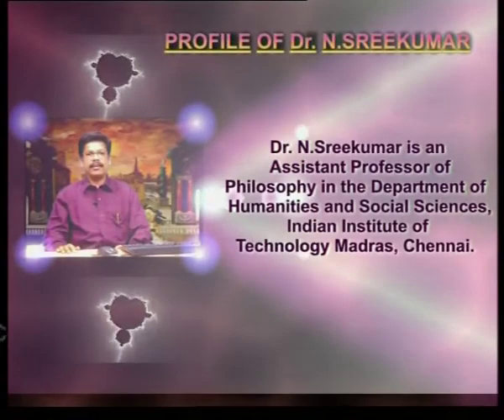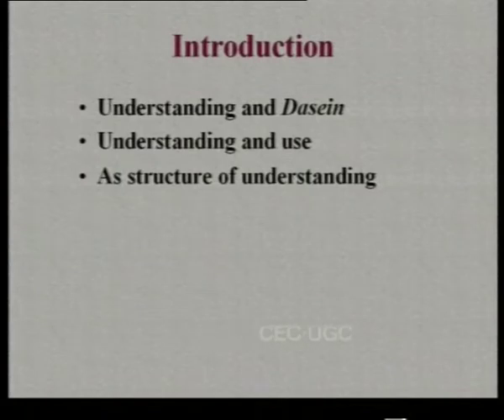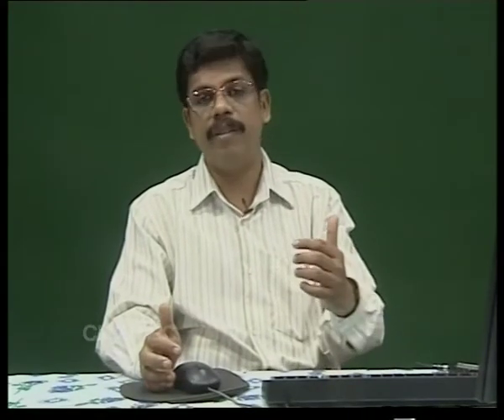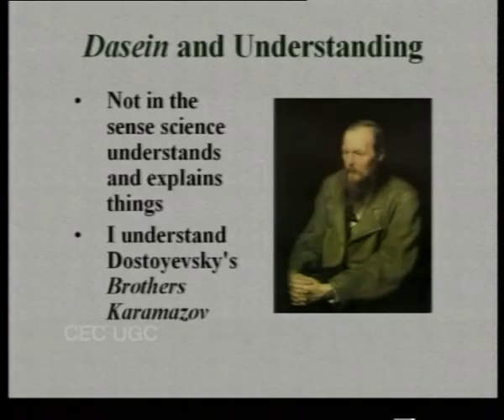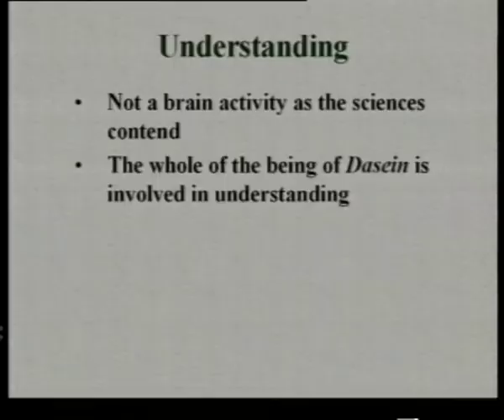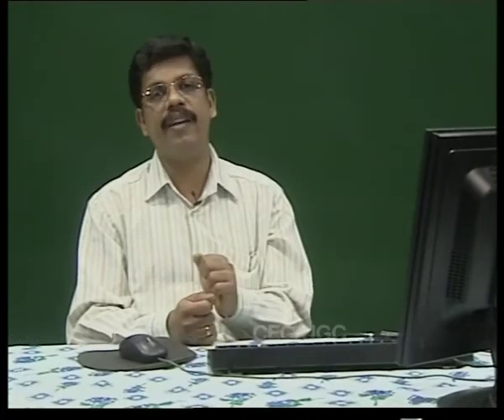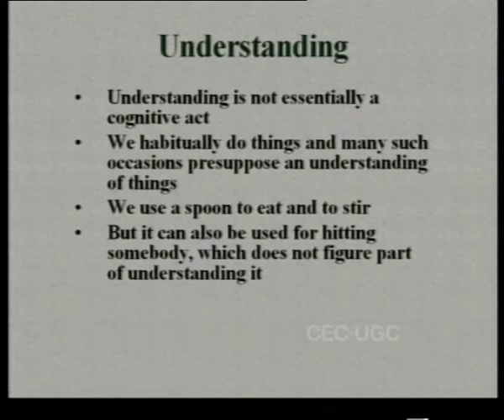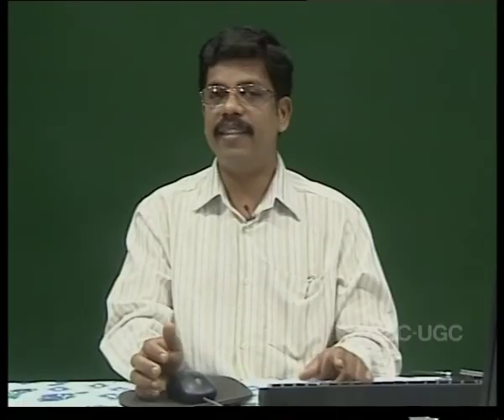Phenomenology and Existentialism - XXXV (CH_02)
Subject: PHILOSOPHY
Course Name:B. A.
Content Writer Name: Dr. N. Sreekumar